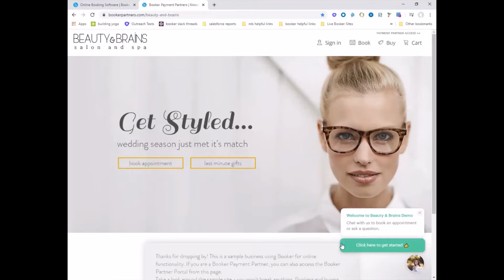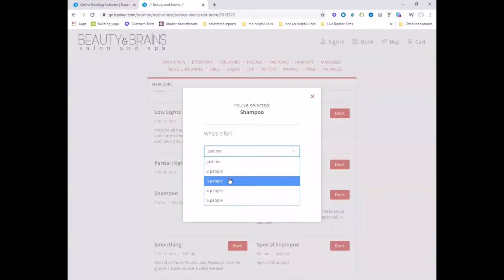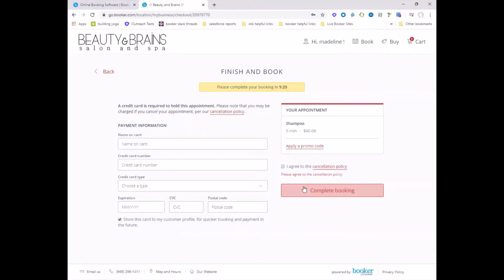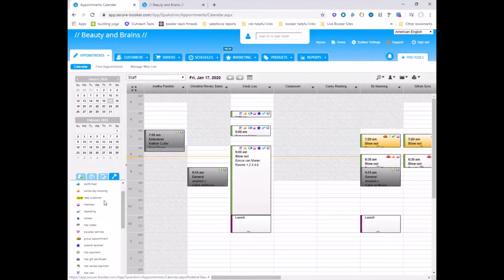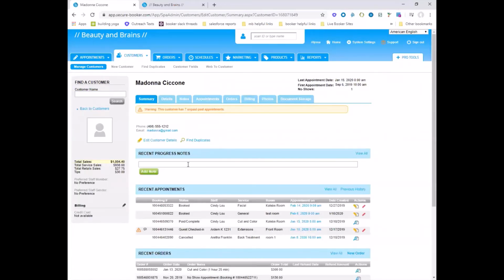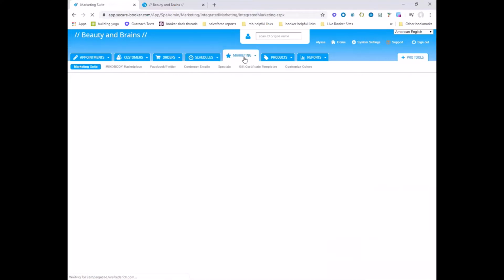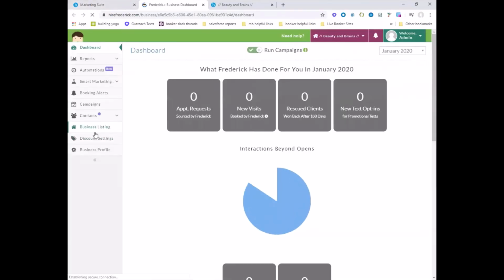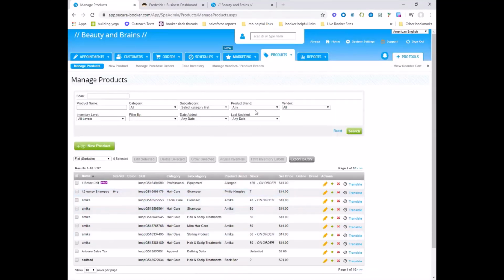Booker Quick Demo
Here is a brief overview of Booker by Mindbody's functionality for your reference.